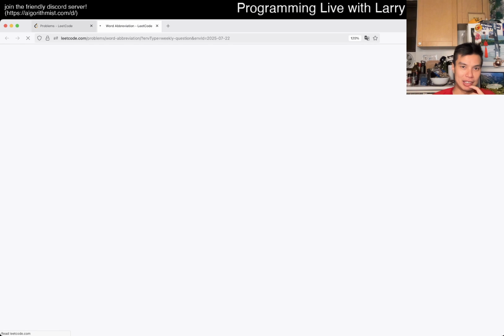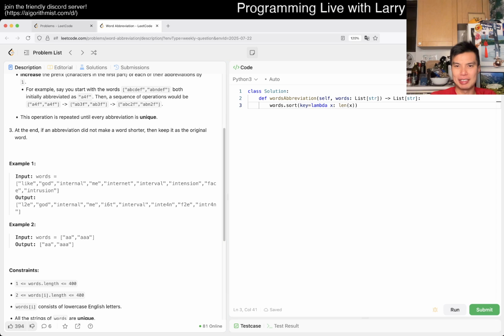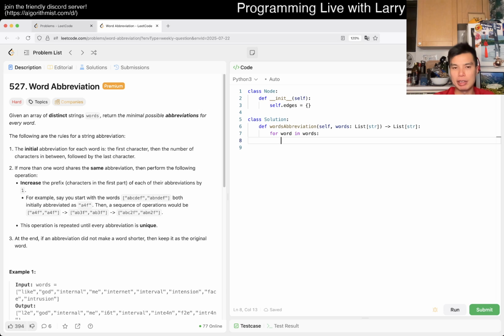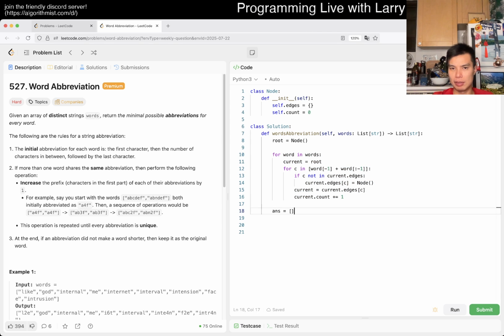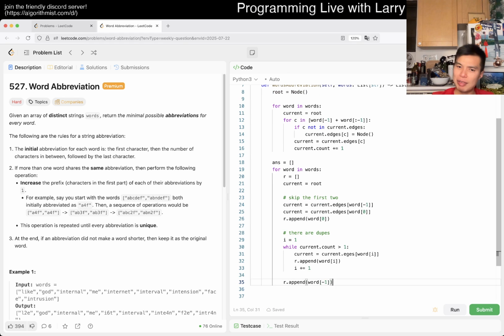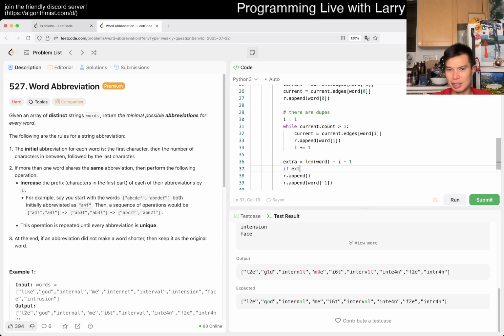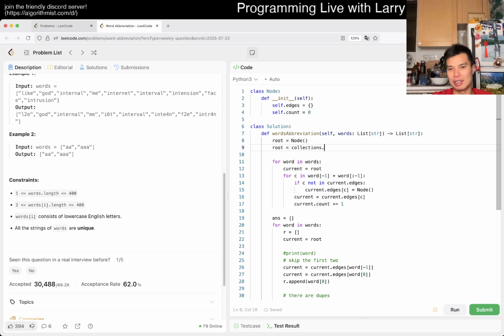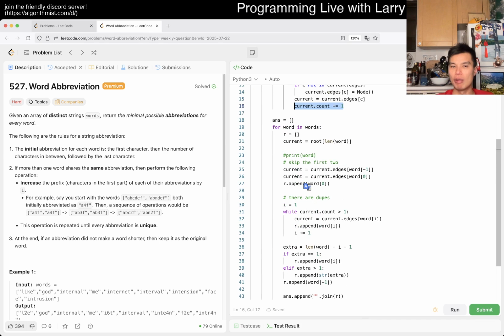527. Word Abbreviation - Week 4/5 Leetcode July Challenge